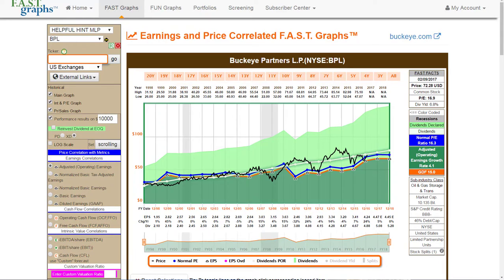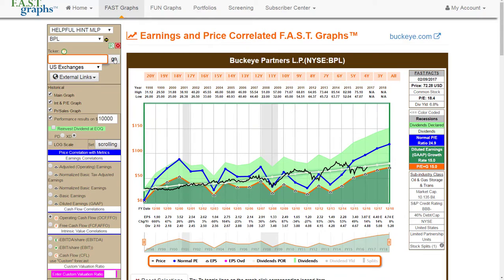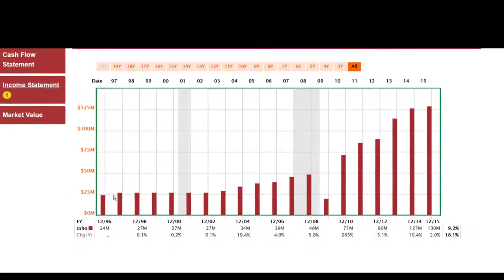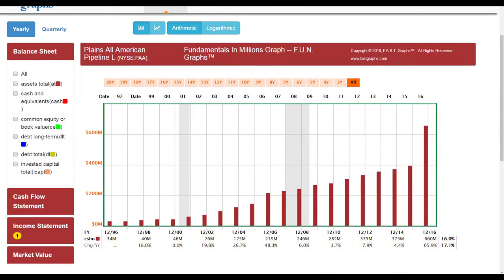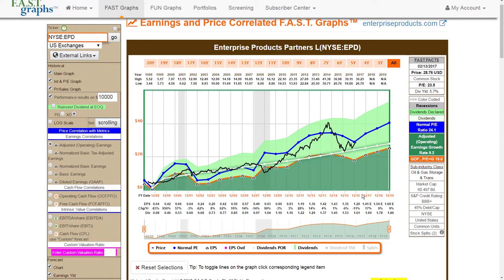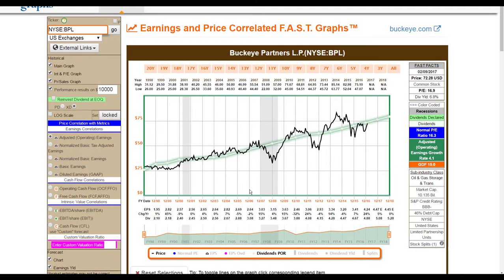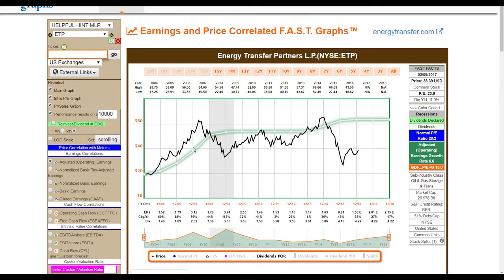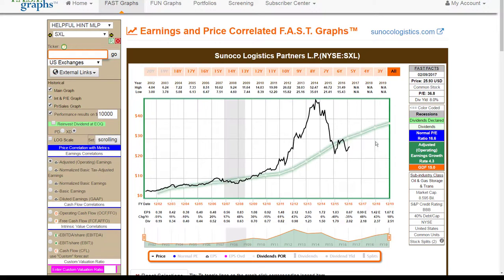How to evaluate MLPs utilizing FAST Graphs - fundamentals stock research tool